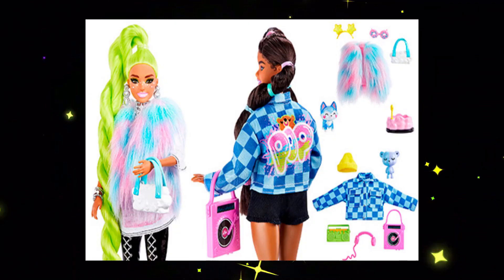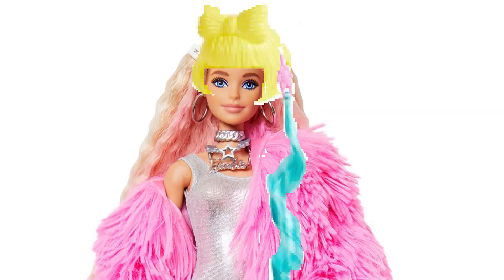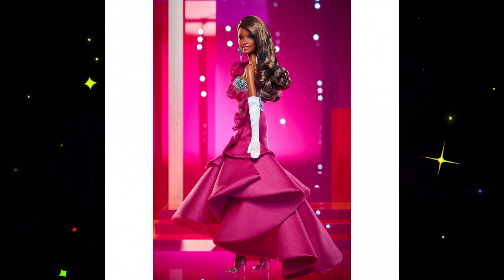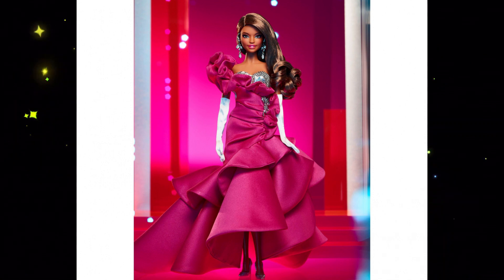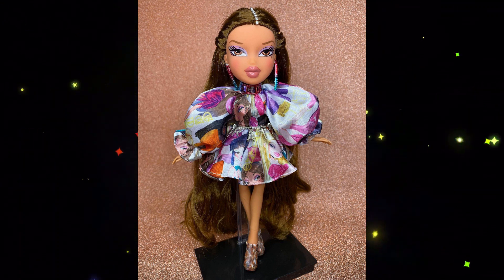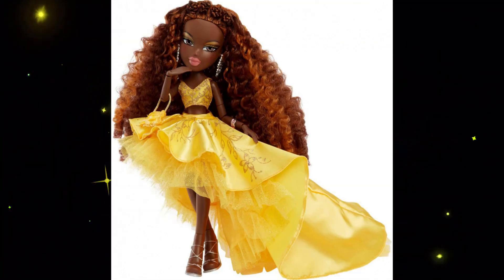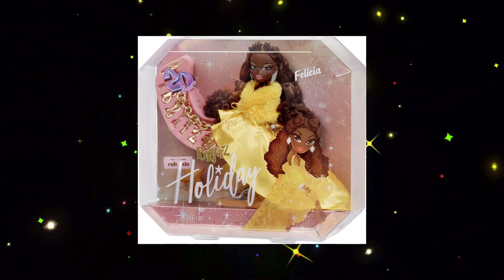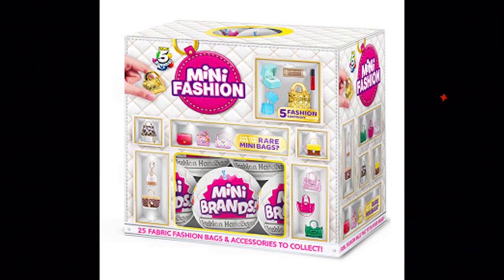Bratz, Barbie, OMG, Mini Brands Purses? The Latest News!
Better late than never right? There wasn't a whole lot to talk about, but what we do have...Boy do I have some opinions XD Let me know which of these things you're looking forward to (or not), and if you celebrate, have a Happy Thanksgiving!

Chapters:
00:00 Intro
00:33 Barbie Extra Fashion
02:12 Barbie Signature Pink
03:34 Bratz GCDS
04:57 Bratz Holiday Felicia
05:22 OMG Trendsetter
06:36 Mini Fashions
08:34 Outro

THIS VIDEO WAS MADE BY AN ADULT DOLL COLLECTOR FOR OTHER ADULT COLLECTORS OR ADULTS BUYING DOLLS FOR OTHERS.